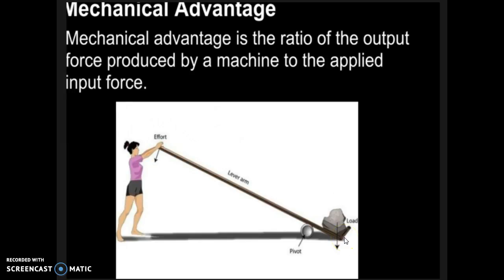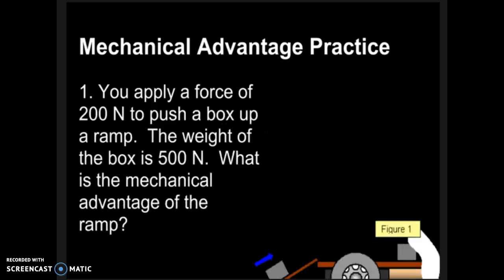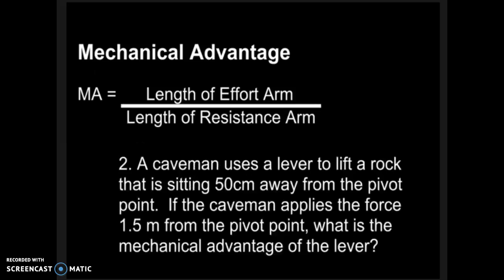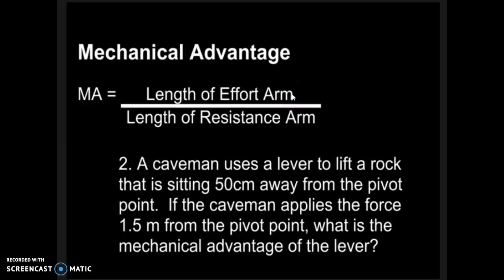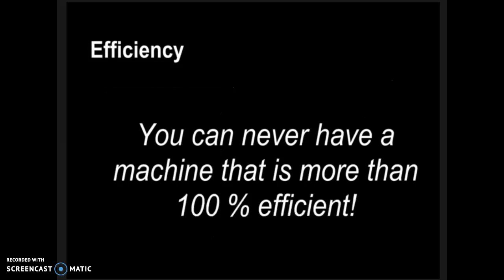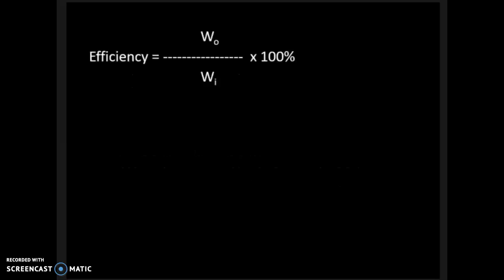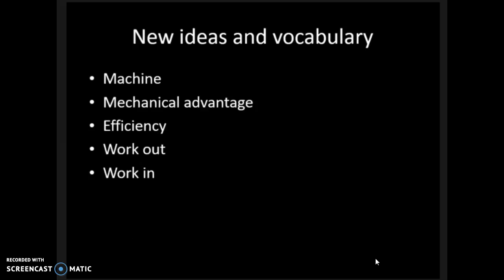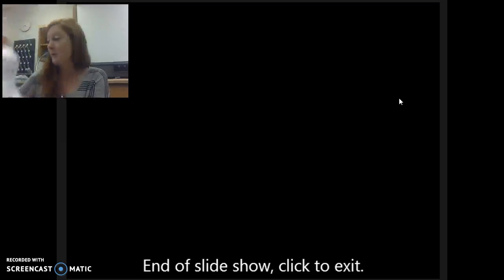Mechanical Advantaged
Mechanical Advantage